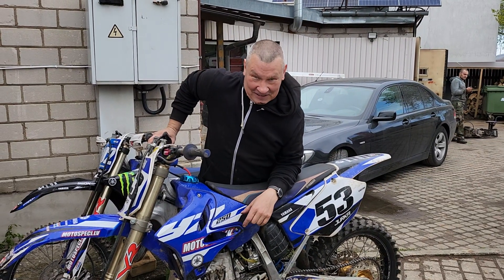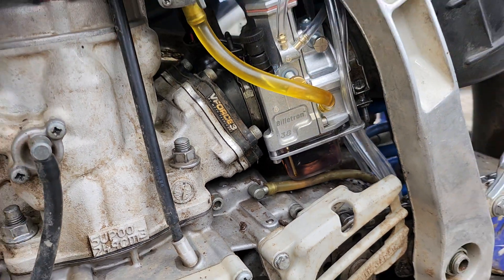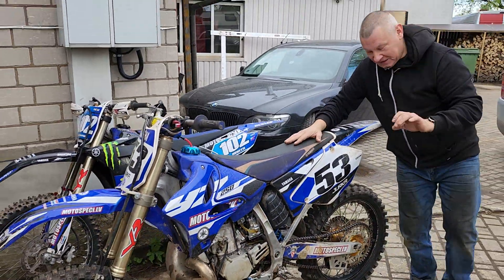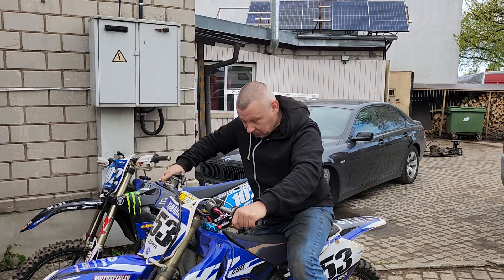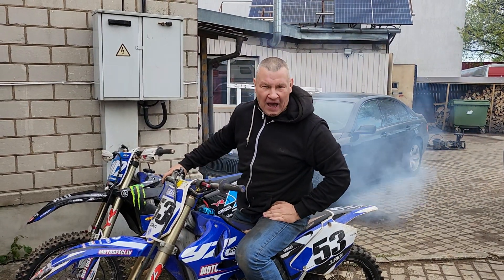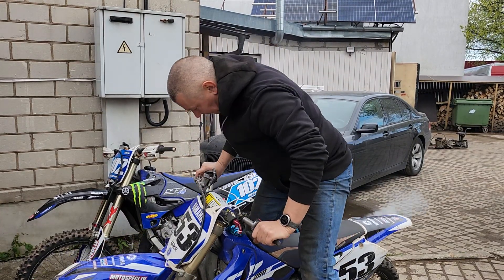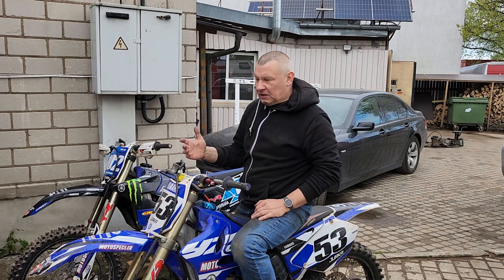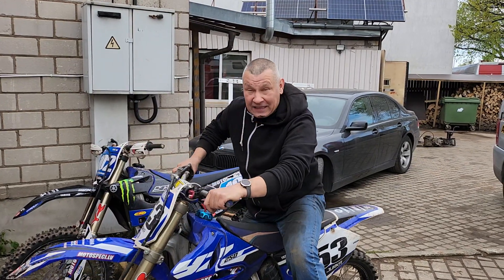LECTRON BILLETRON 38 ON YAMAHA YZ250 FIRST START